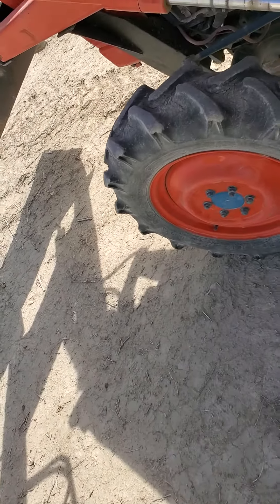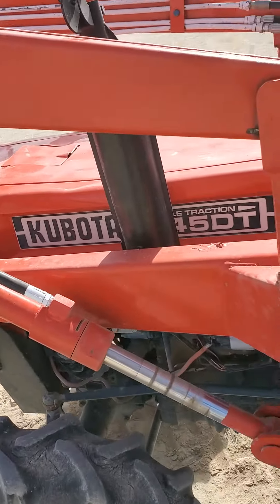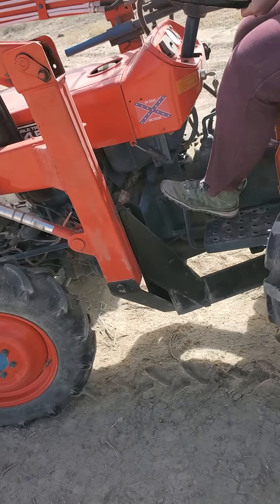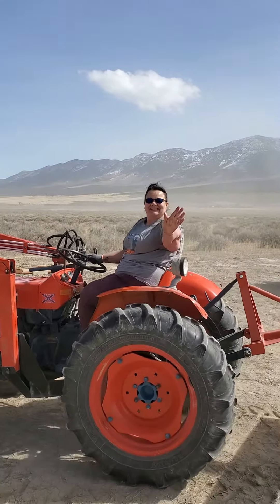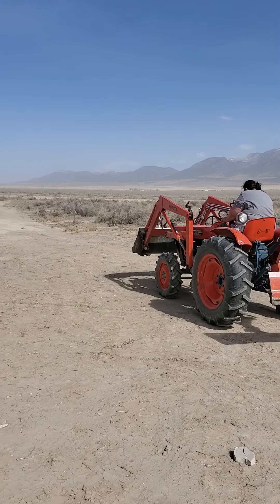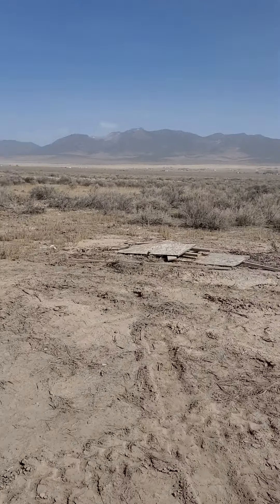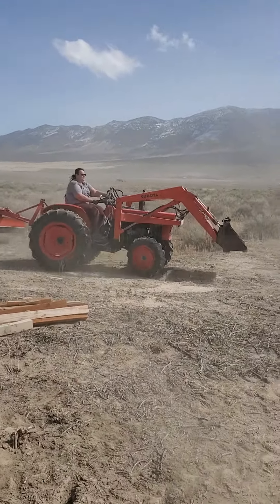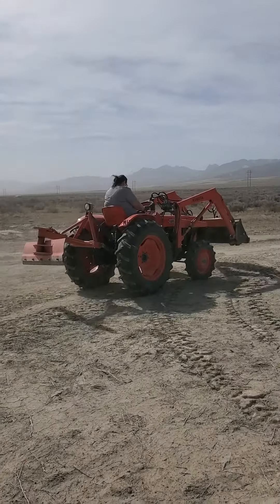Cindy driving the tractor for the 1st time